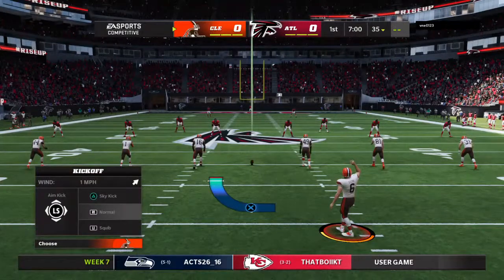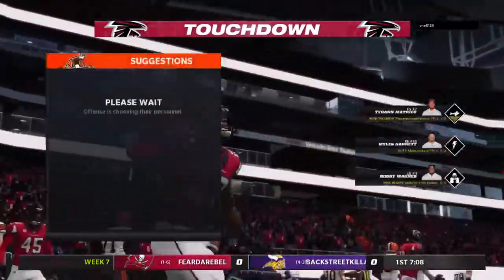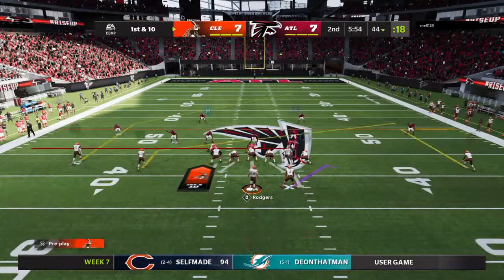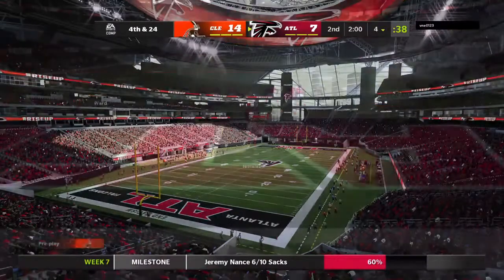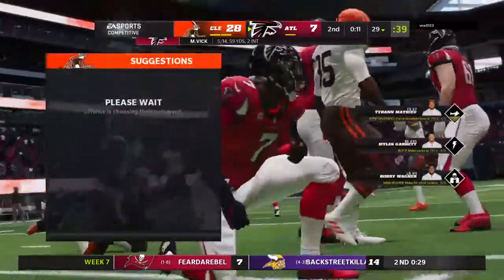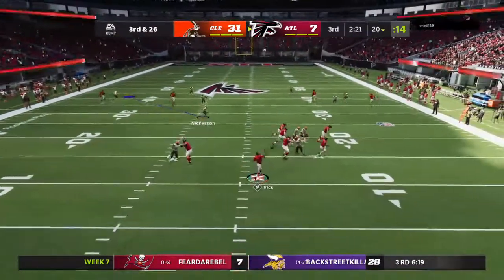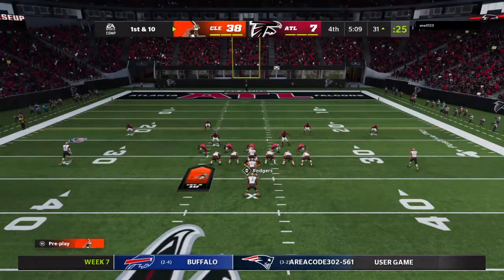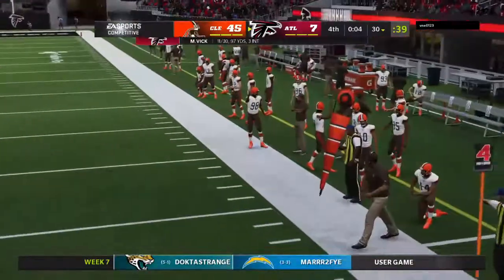Bugga_Lew444's Live PS4 Broadcast